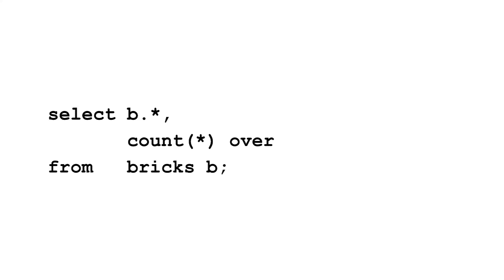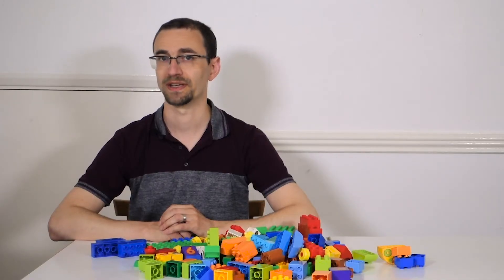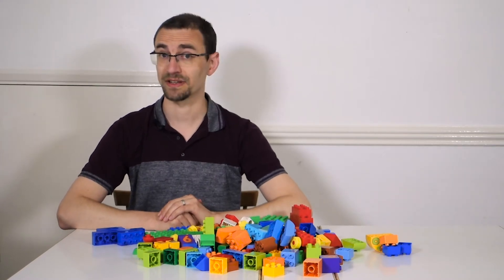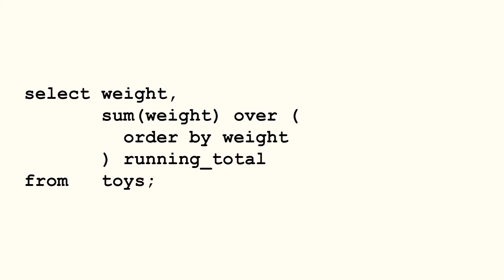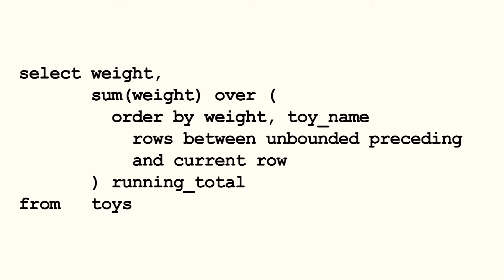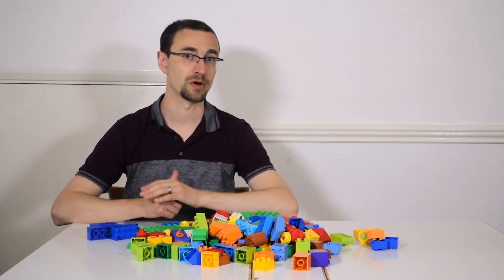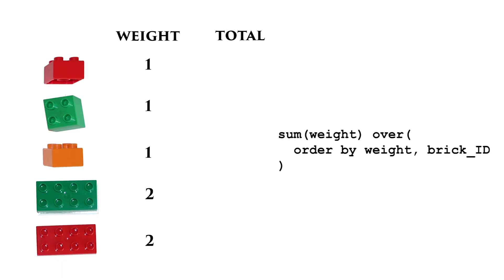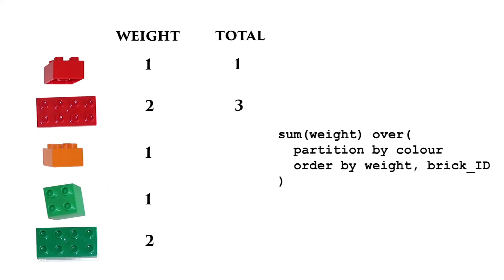Analytic Functions: Databases for Developers #13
Analytic or windowing functions are one of the most powerful features of SQL.

They allow you do to things like:

- Add running totals
- Generate row numbers
- Calculate moving averages

This video explains how to use them to analyze your data.

Want to learn more? Take the course!